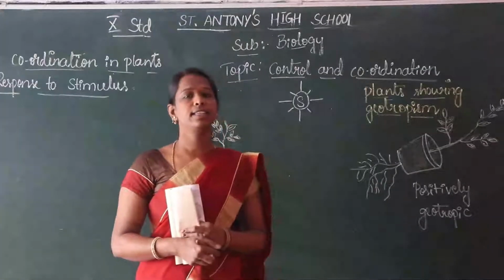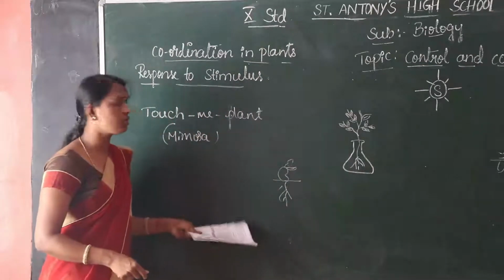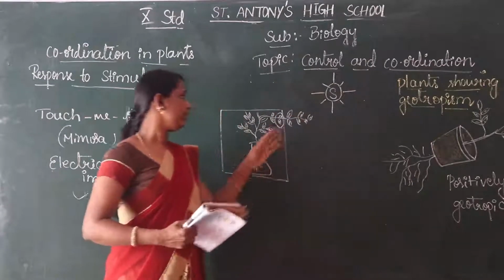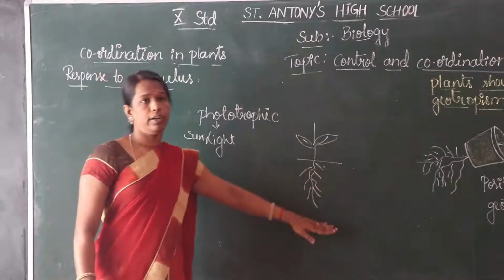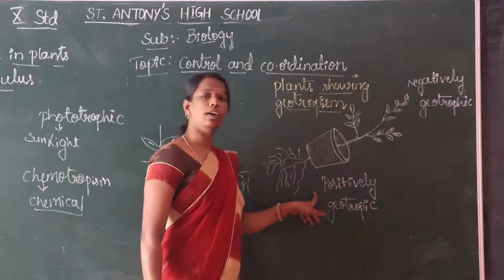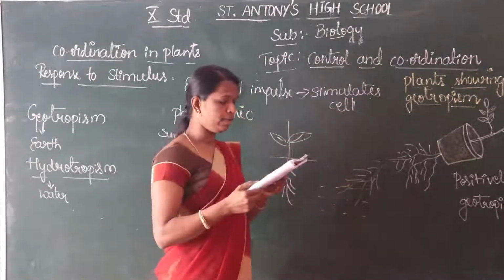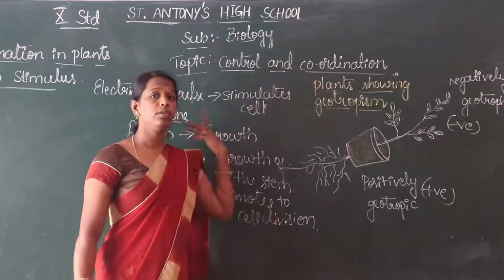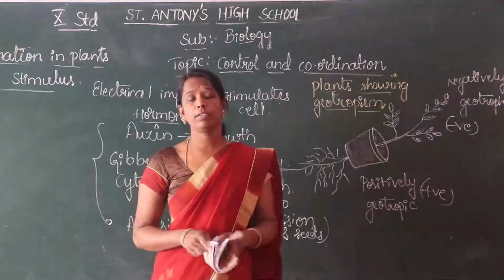X Std Science(Biology) Video 02 Control and Coordination Part-2